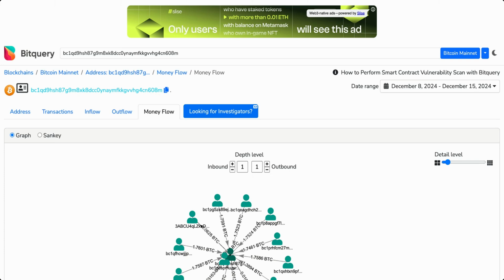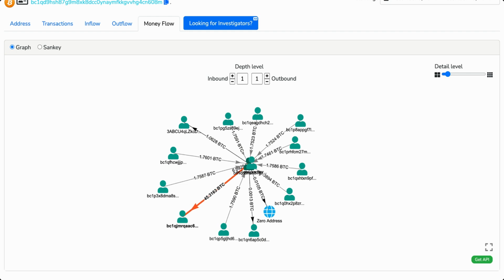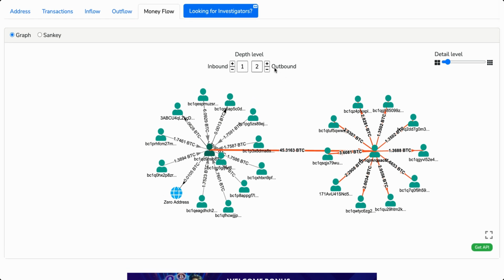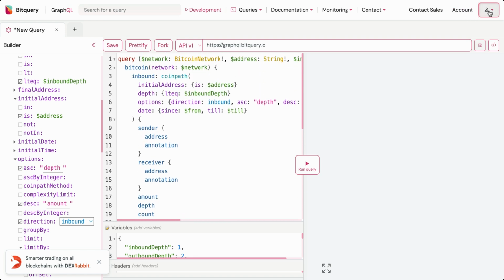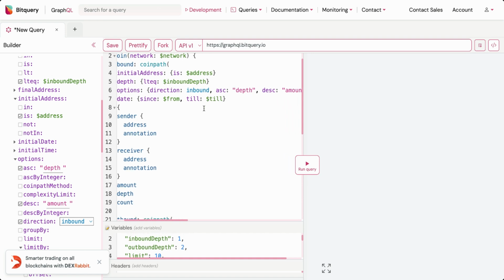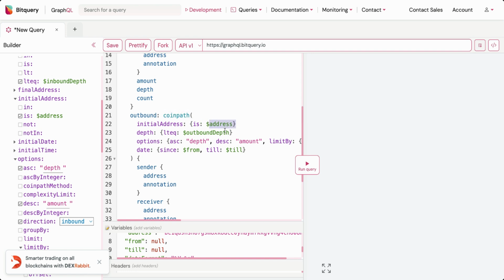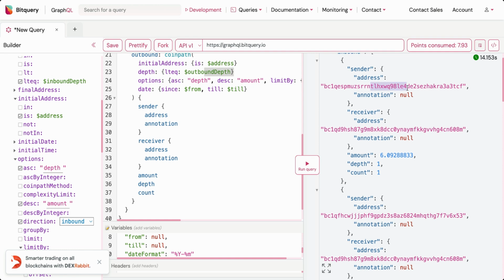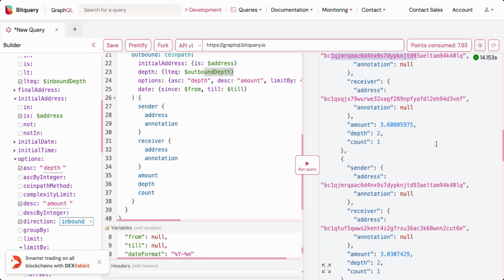Trace the Stolen Bitcoin Funds Using Bitquery API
Important Links -